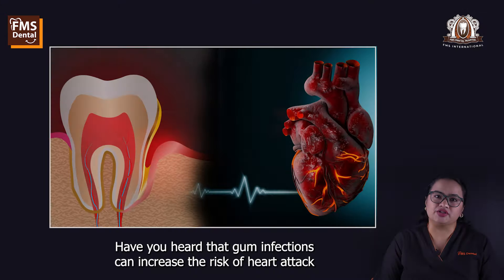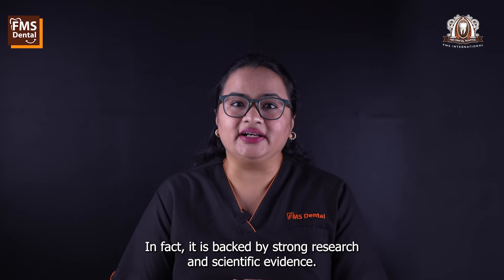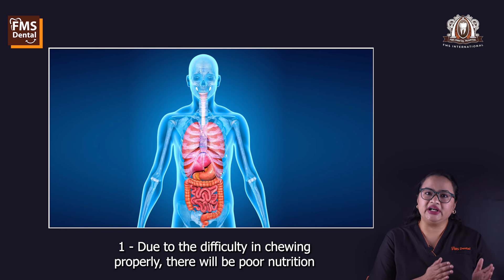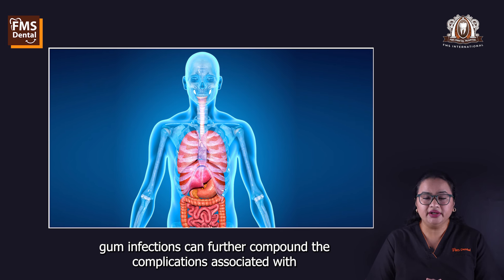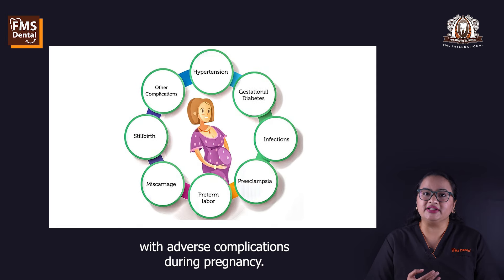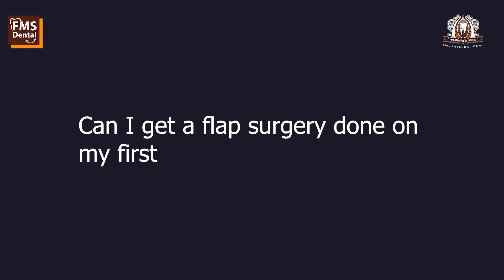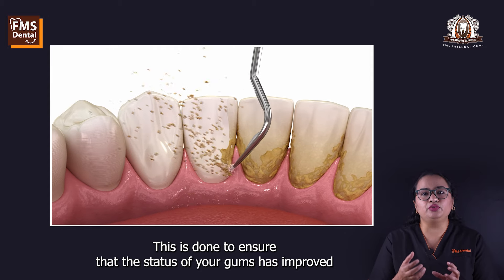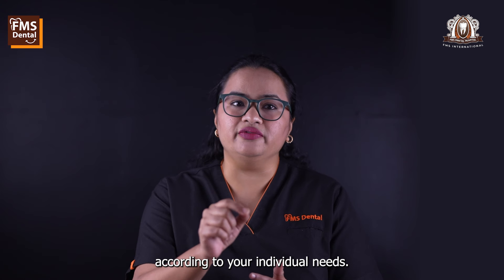Gum Disease: How it affects oral Health | Gum Infection ( Flap surgery) treatment benefits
In this video, Dr. Preethi Krishnan (Senior Periodontist at FMS Dental) explains in detail about the Gum Infections & risks involved in Gum Infections, how gum infection affects oral health, and what is flap surgery? Gum Infection or periodontal disease is caused by bacteria that affect the tissues & gum surrounding the teeth, which result in poor oral health, tooth loss and many systemic health issues as well.

Gum infections cause chronic inflammation in the gums that spread throughout the body through the bloodstream. Inflammation is primary factor in the development and growing of various diseases, including diabetes.

To know the relationship between gum infection & diabetes and how the gum infection causes  heart disease, please watch the complete video.

For further queries, please comment your concern in the comment section, our senior dentist will answer all  your queries.